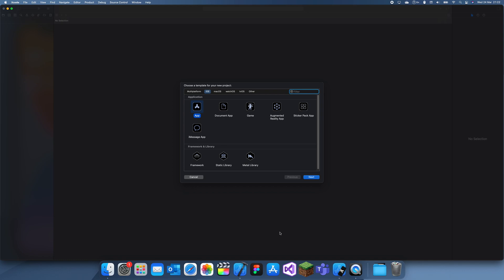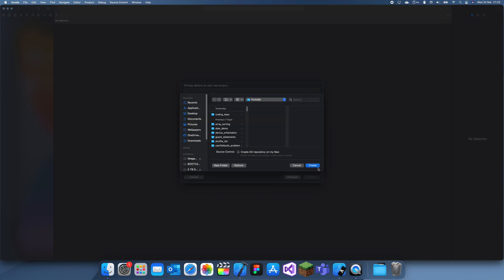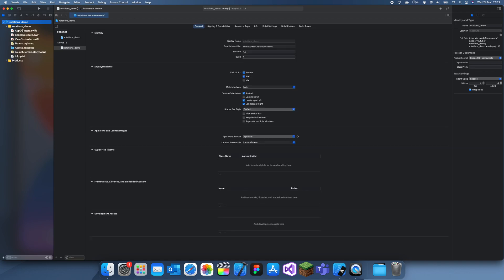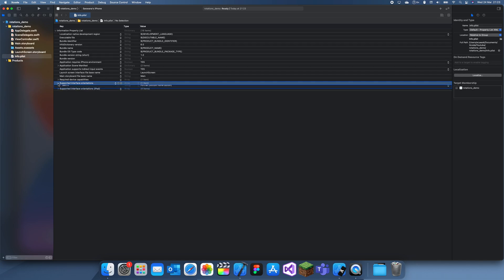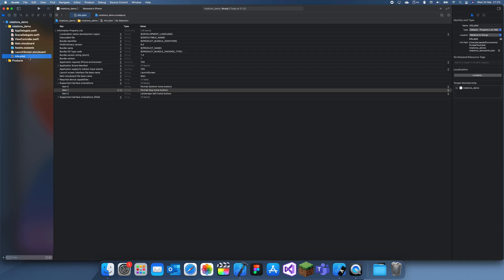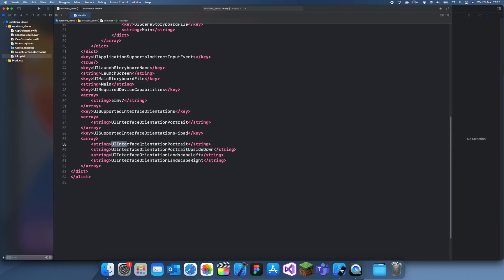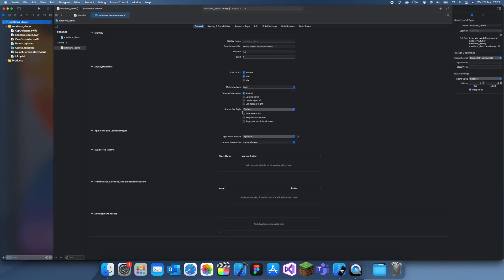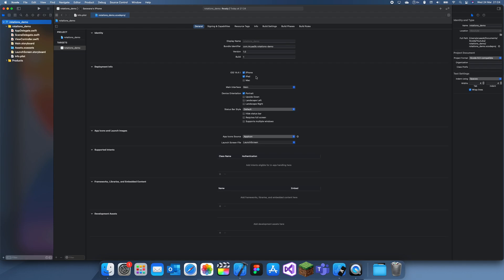How to lock Rotation in Xcode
In this tutorial I will show you how to select 1 or multiple rotations in Xcode